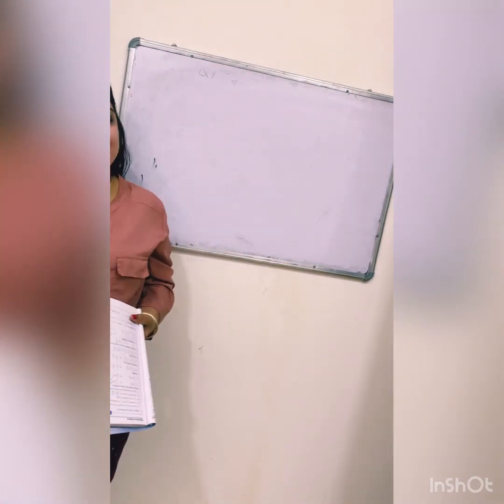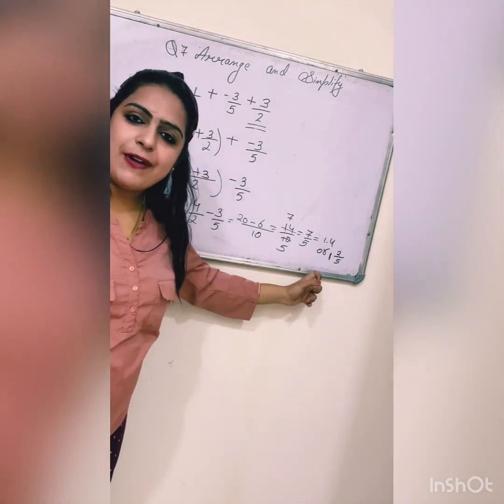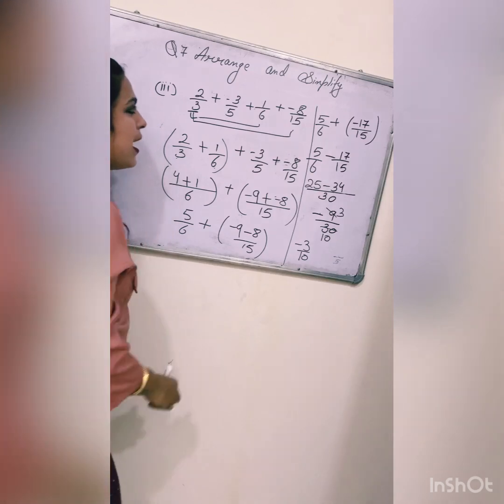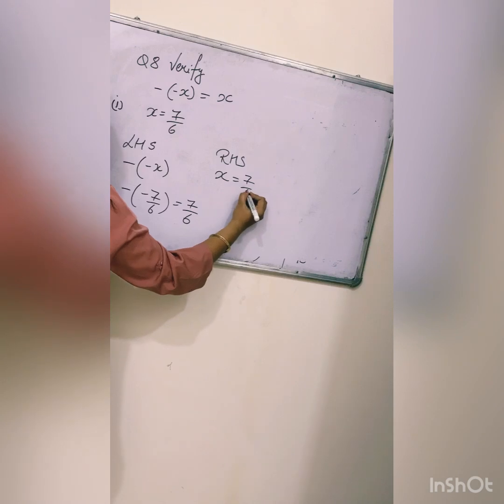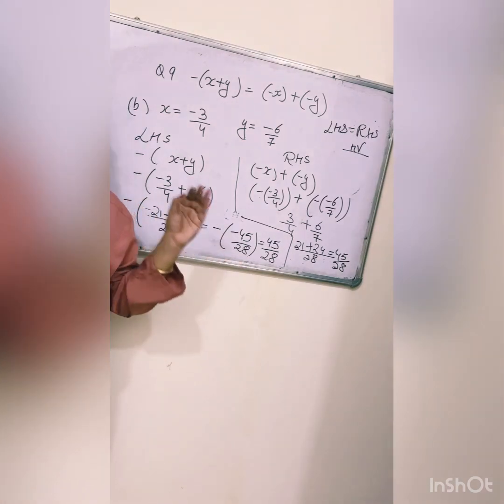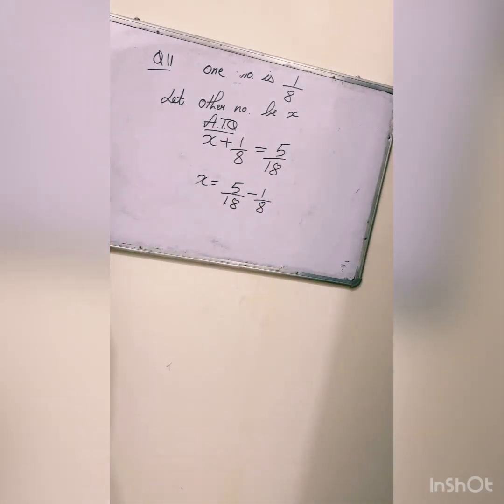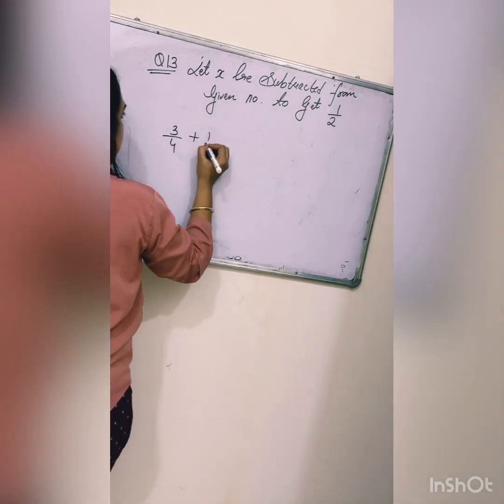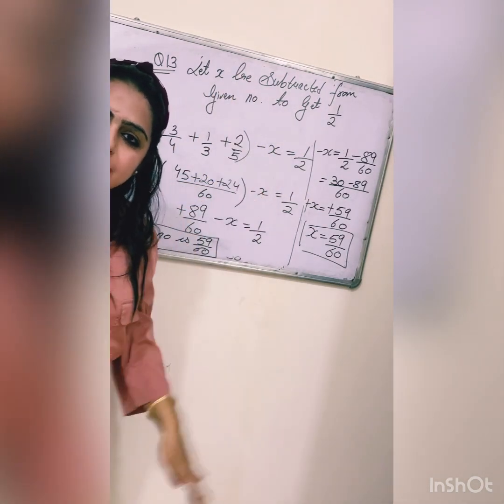exercise 1 b